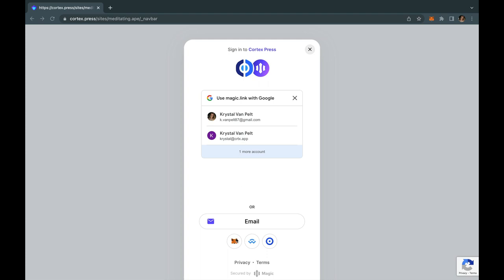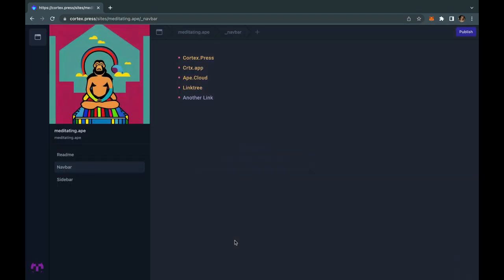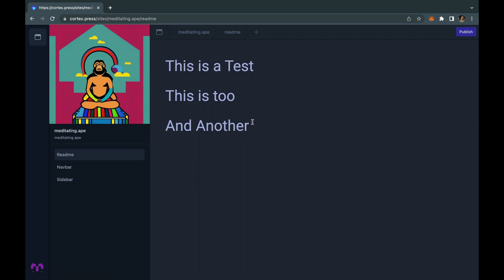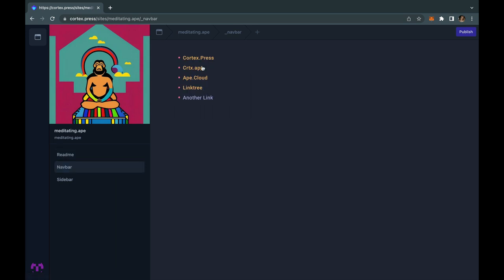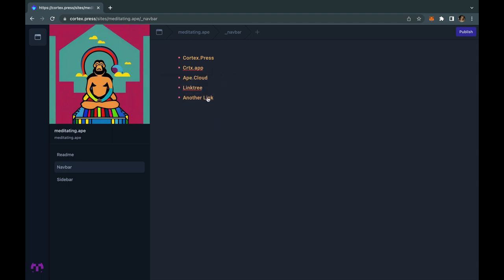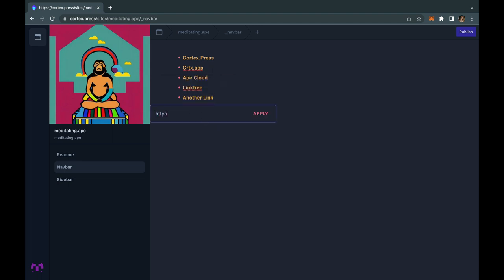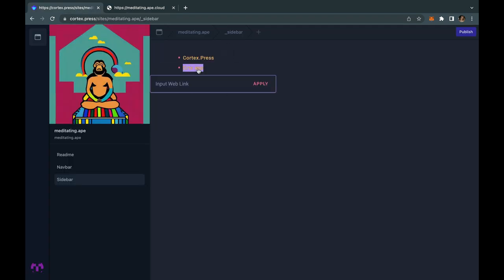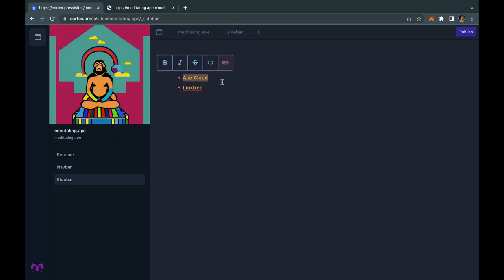Cortex Press: Navigation Bar and Sidebar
A simple walkthrough on how to use the navigation bar and sidebar in Cortex Press.

Don't have a Gen0 token to get your .ape domain? Join the wait list to be one of the first to receive a Gen1 invite token

00:00 Intro
00:02 Navigation Bar
00:40Side Bar